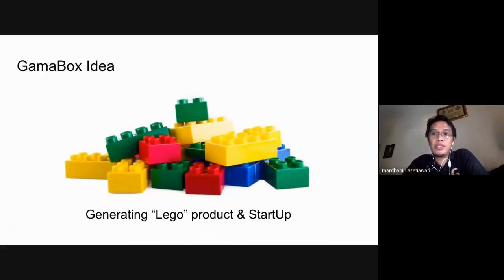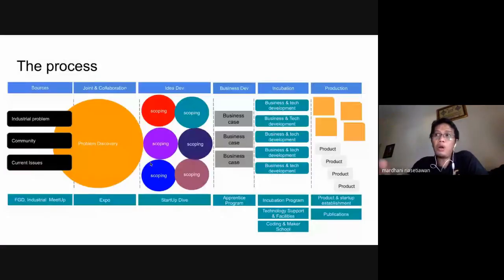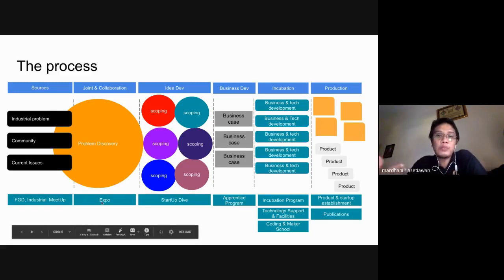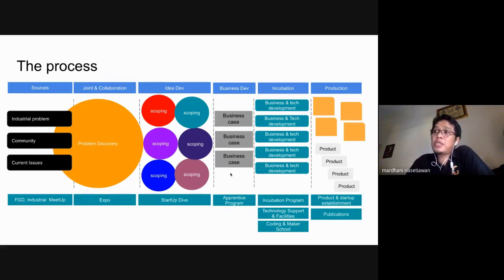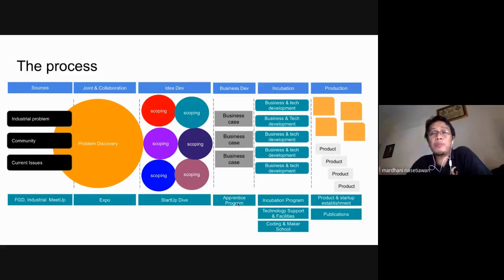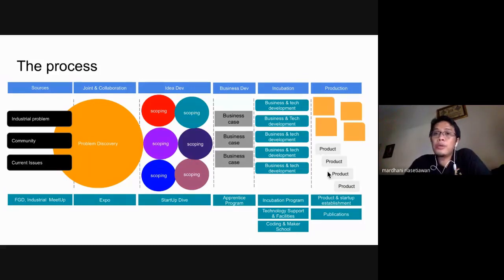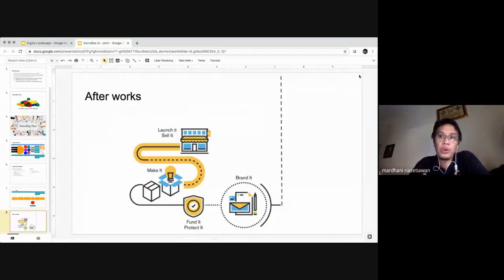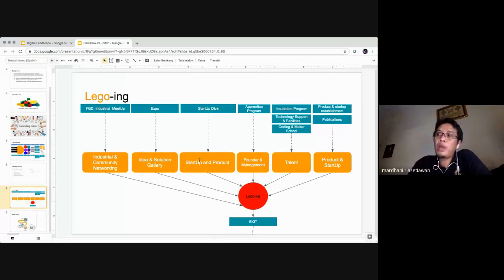Lego-ing Technique for StartUp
Program Kuliah Terbuka
Dr. Mardhani Riasetiawan
ketua Lab Riset Sistem Komputer dan Jaringan
Departemen Ilmu Komputer dan Elektronika
FMIPA UGM